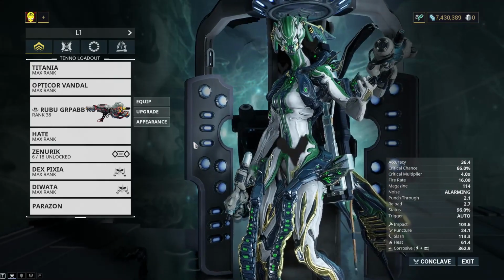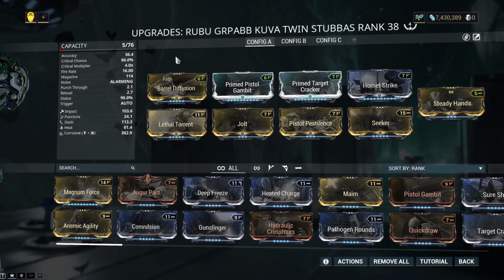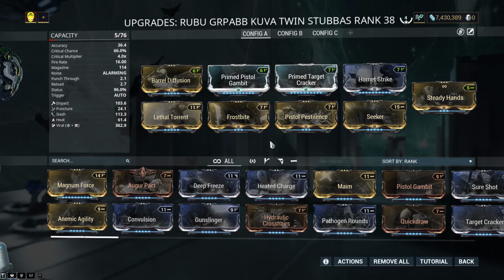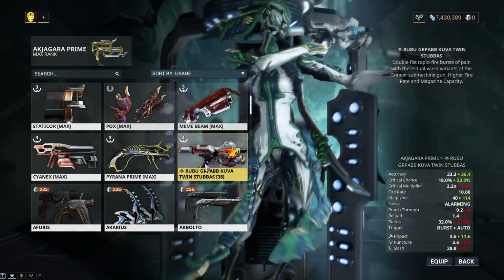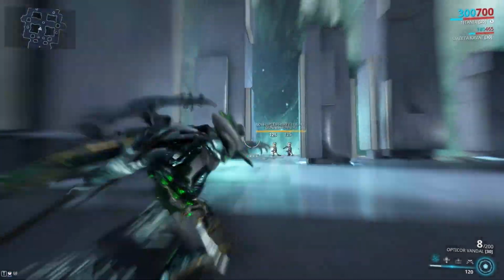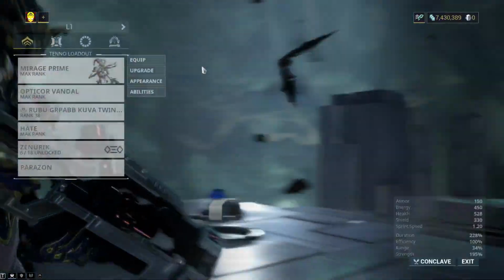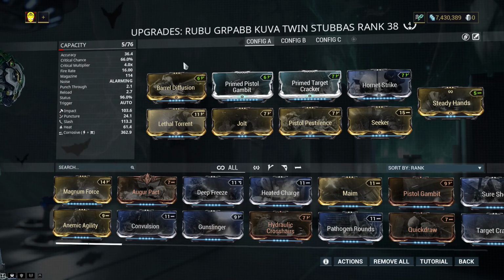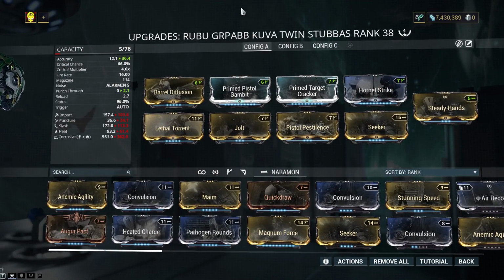Warframe My First Kuva Weapon Twin Stubbas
My first kuva weapon, the Twin Stubbas.